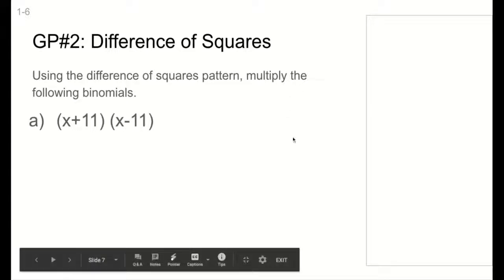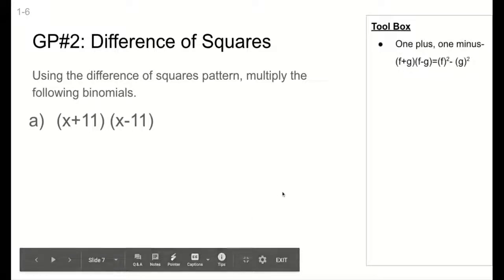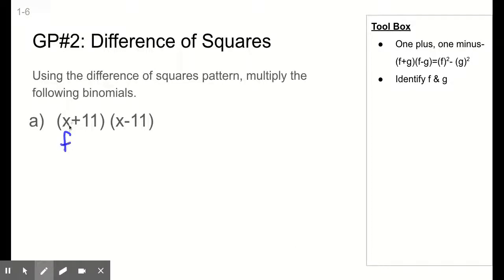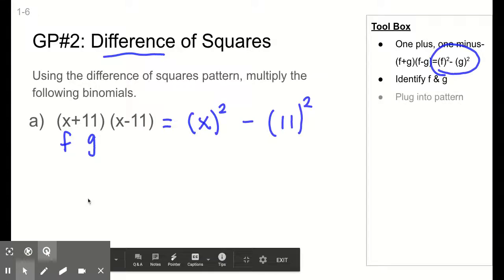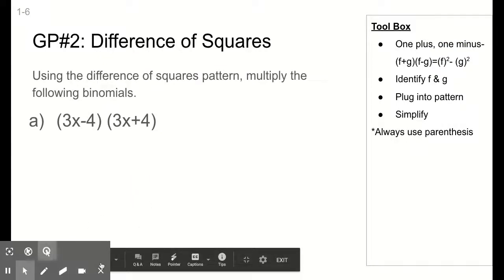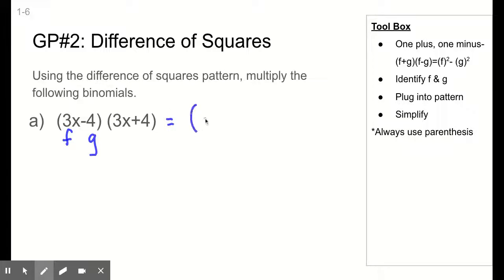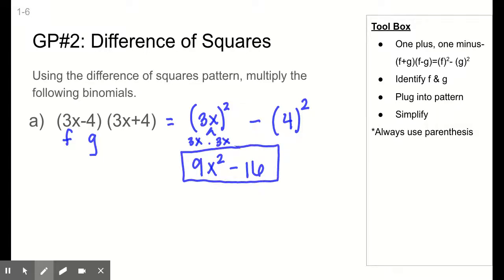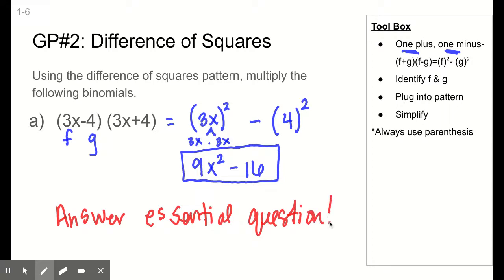1-6 Multiplying Special Cases - GP#2